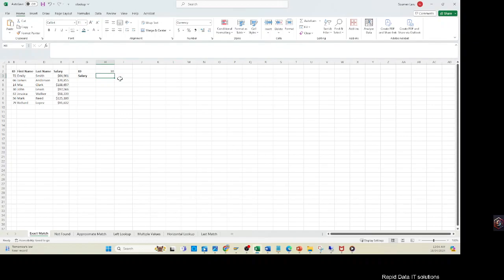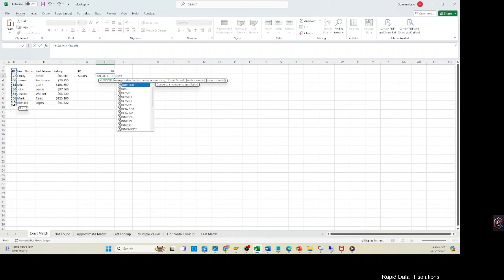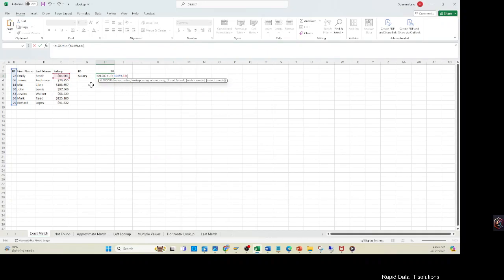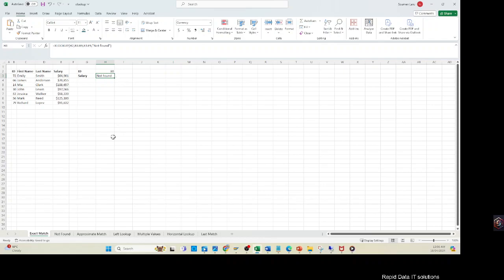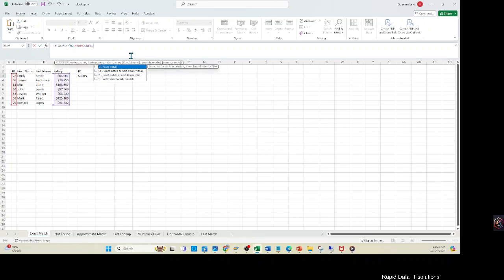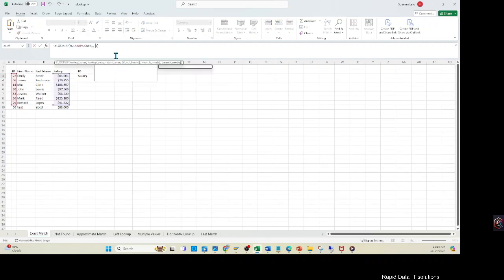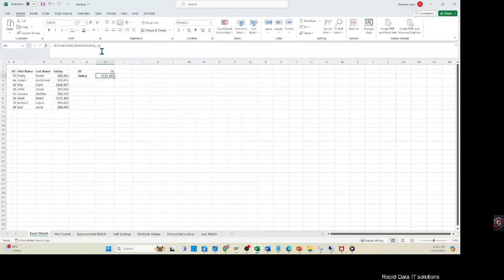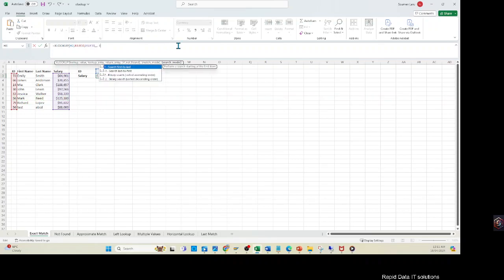2 MS Excel XLookup